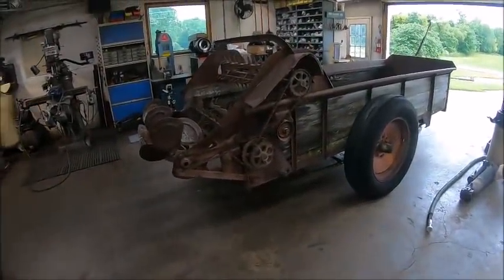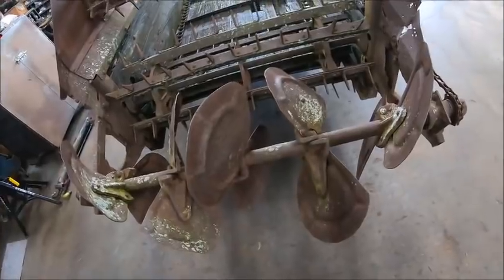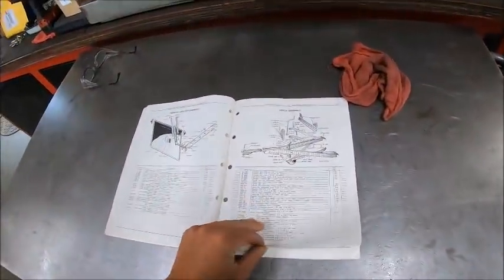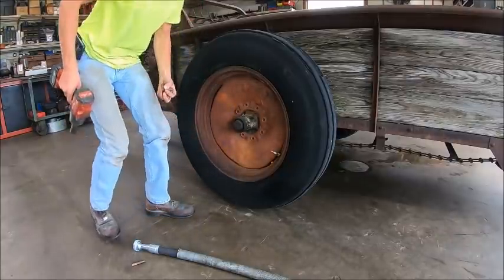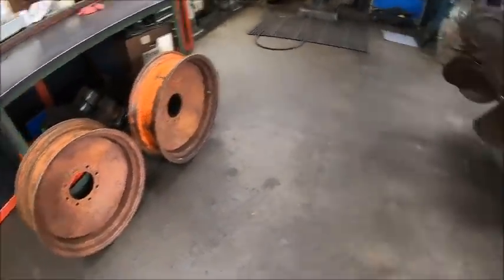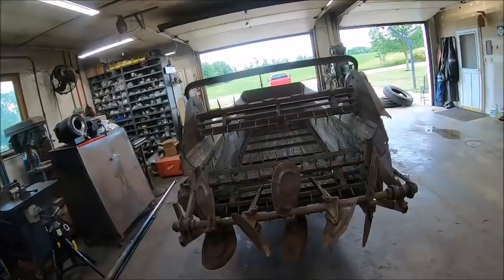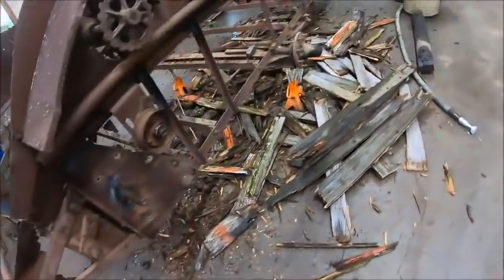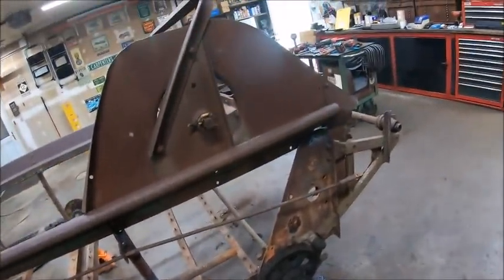New Idea 19 Spreader Part 1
Taking it down to the frame.